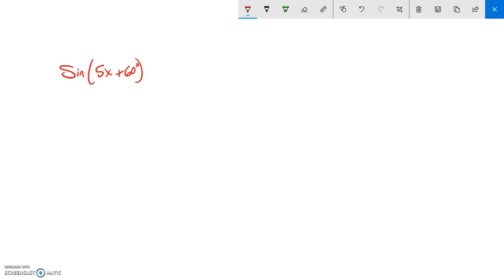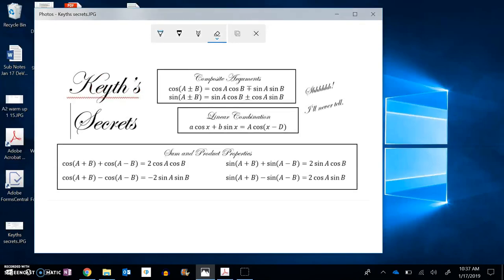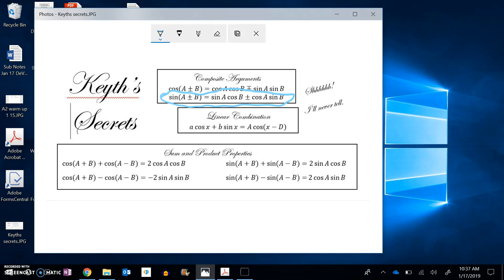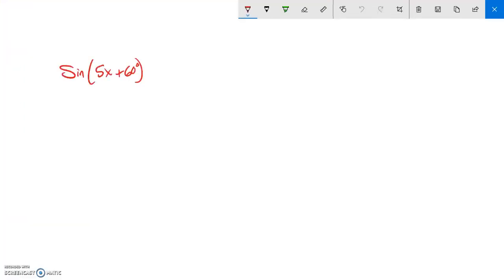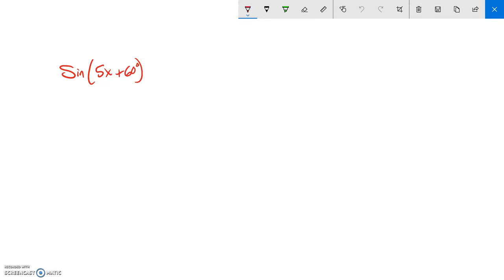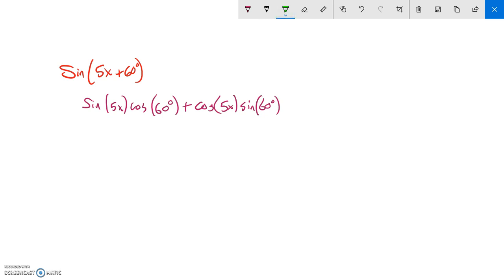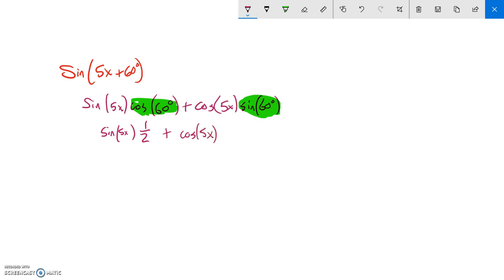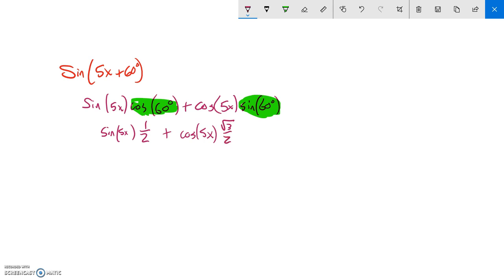PC T5 A5 03